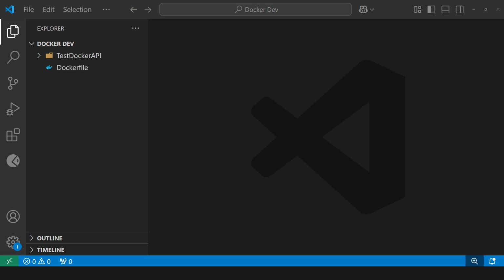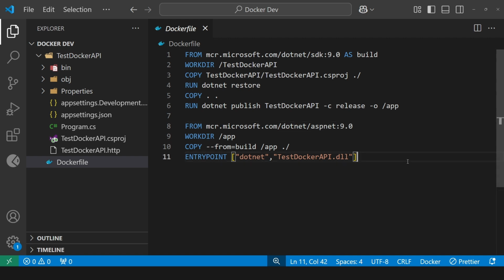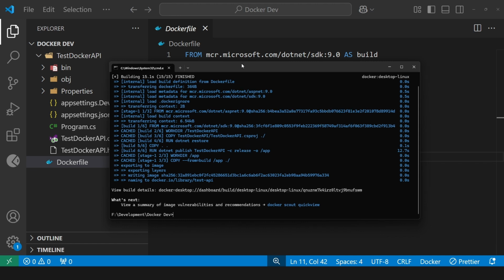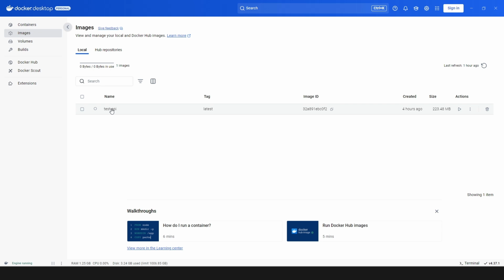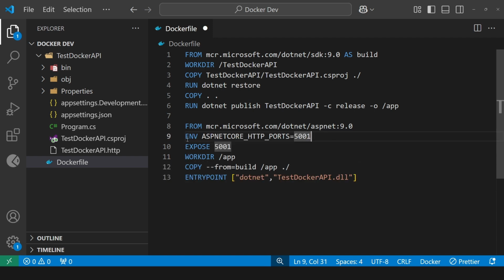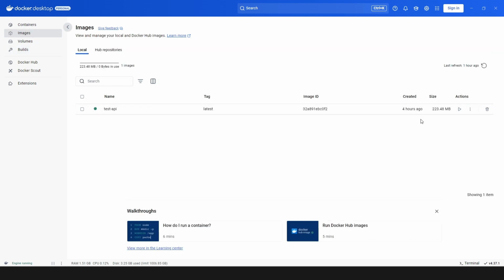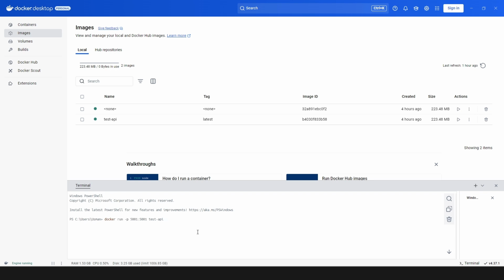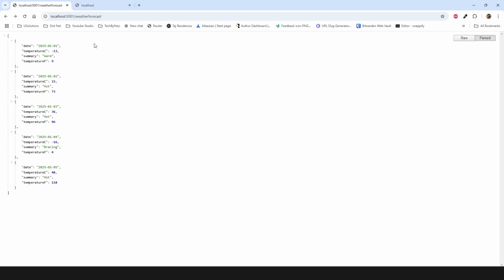Why Your .NET Web API is INVISIBLE on Localhost?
In this video, I demonstrate how to dockerize your .NET 9.0 Web API and run on a windows local machine.